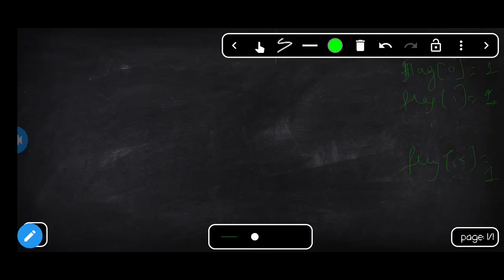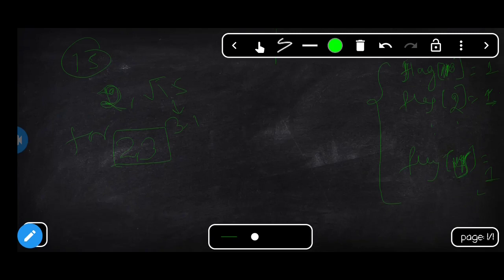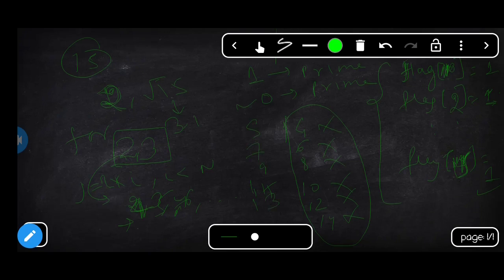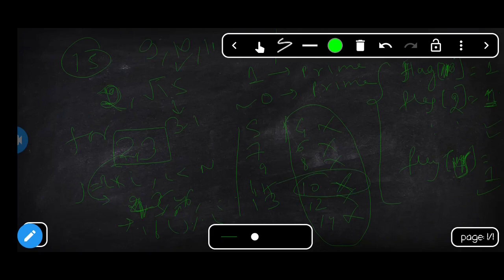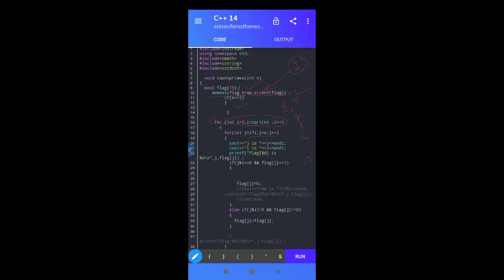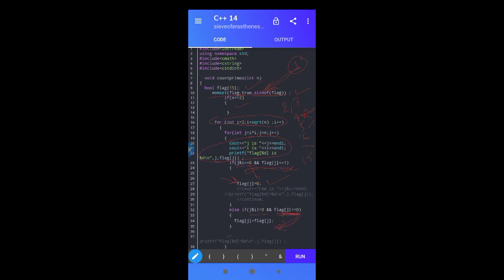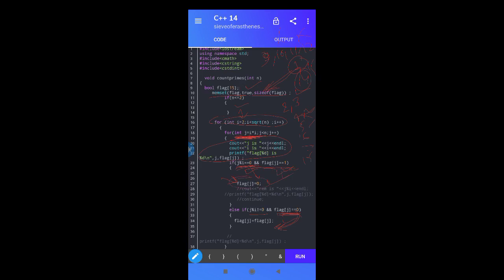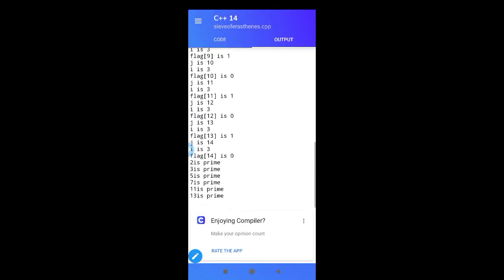Sieve of erasthothenes : Count prime upto N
Sieve of erasthothenes to count prime upto N